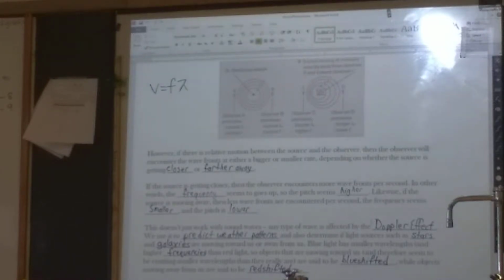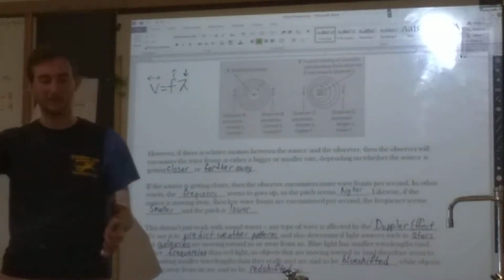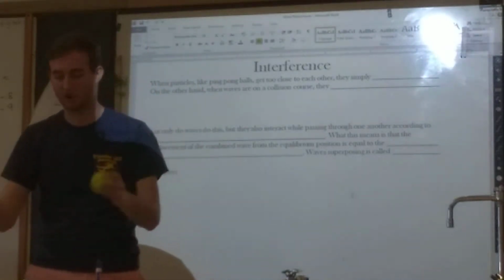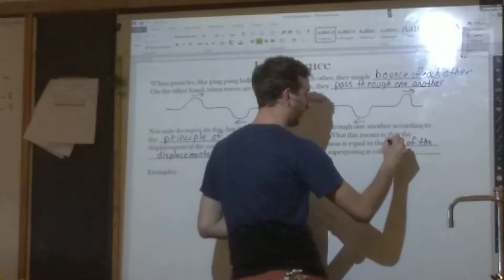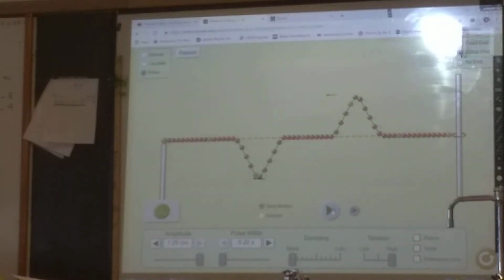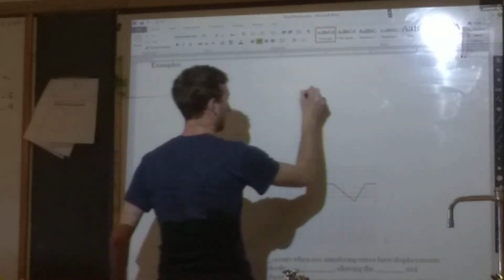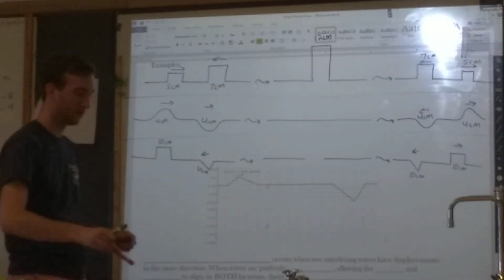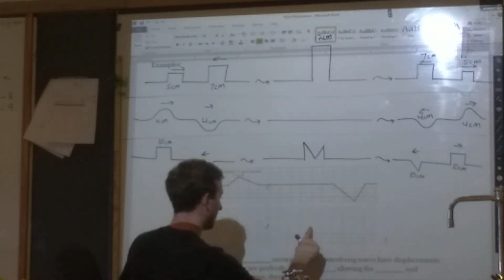Wave Phenomena #3/Interference